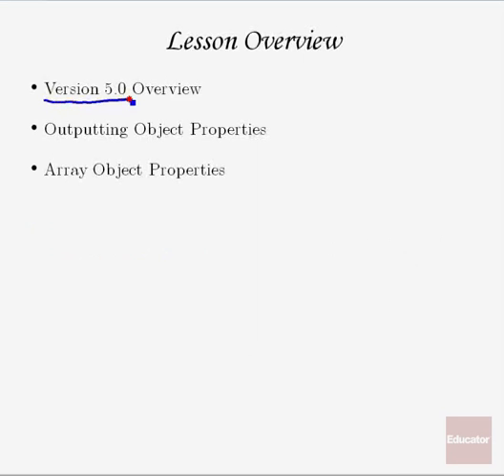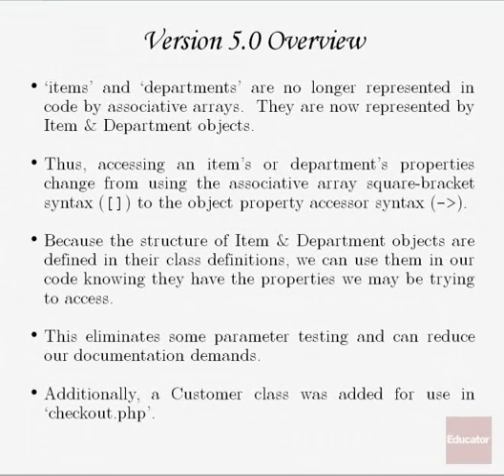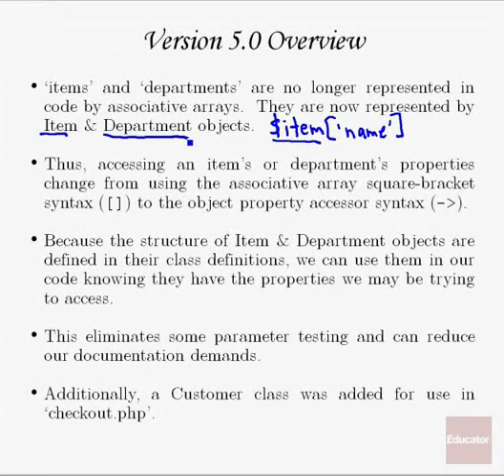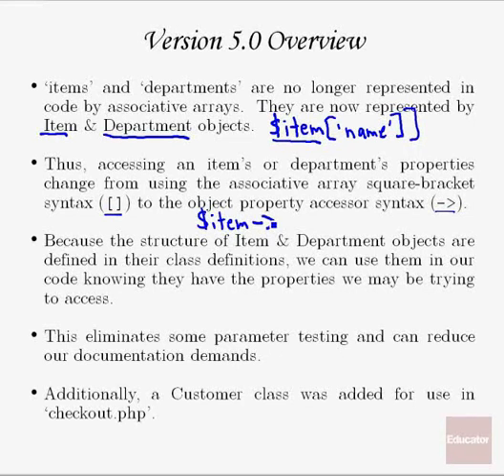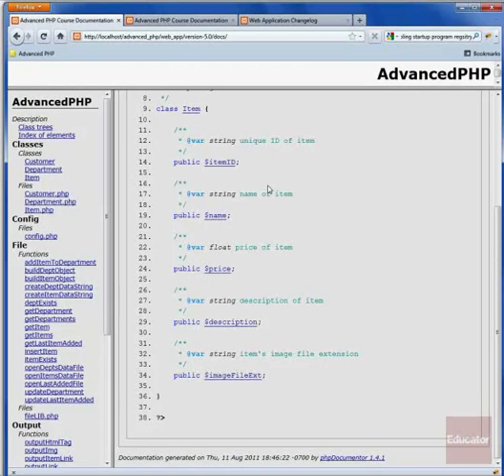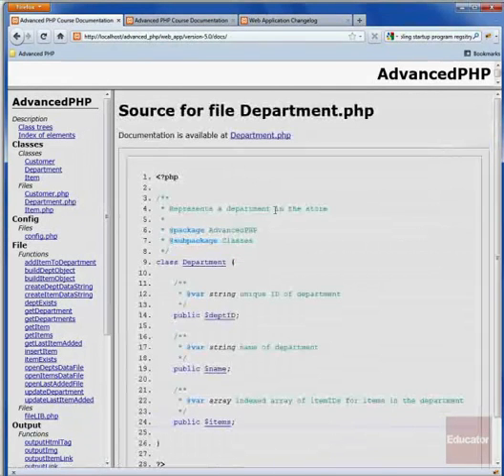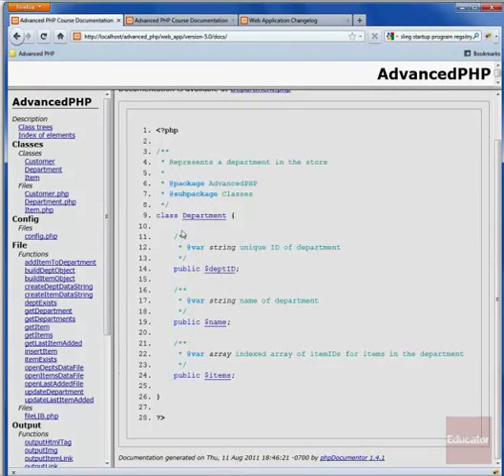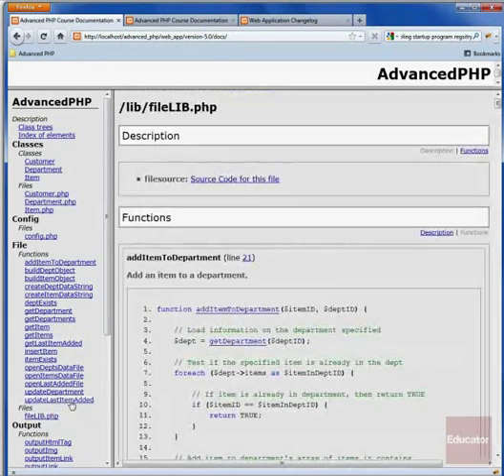12 Web Application Development